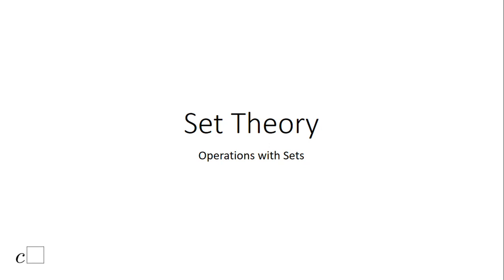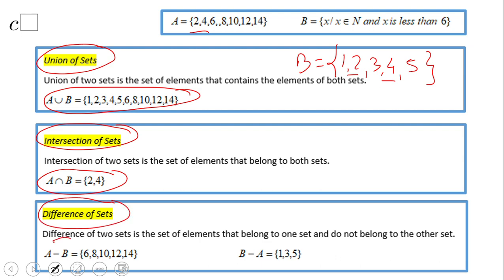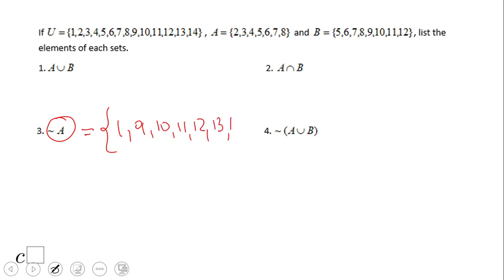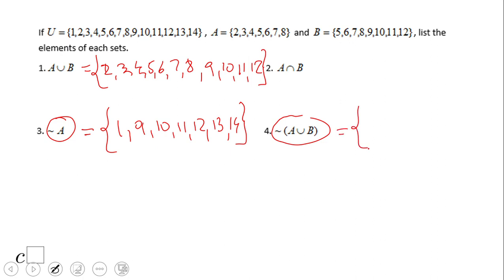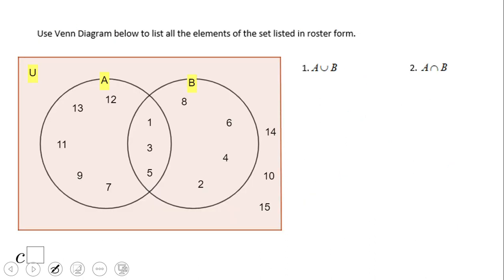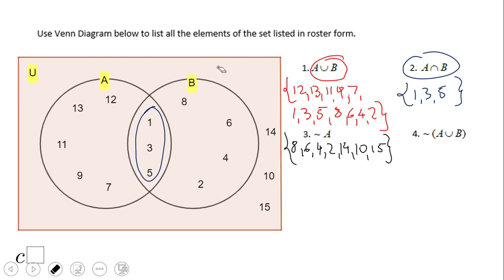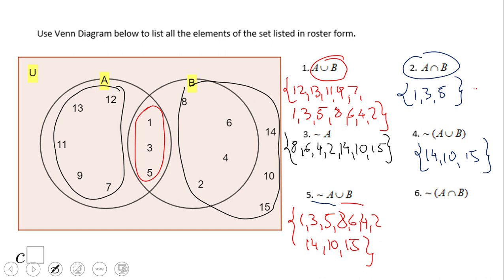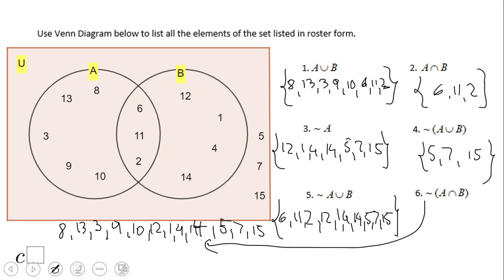Operations with Sets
This clip covers operations with sets (union, intersection, difference). It covers also Venn Diagram and operations with sets.